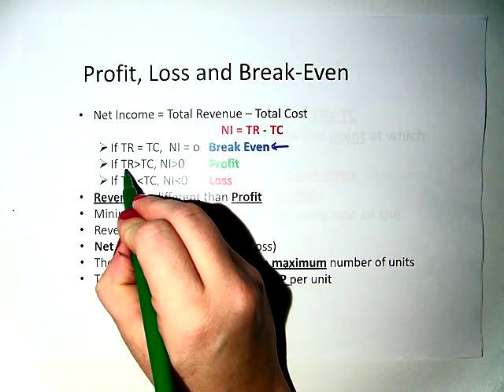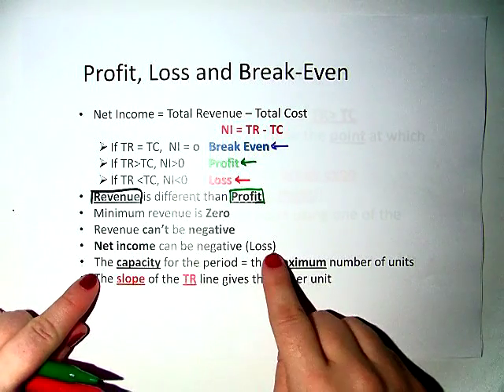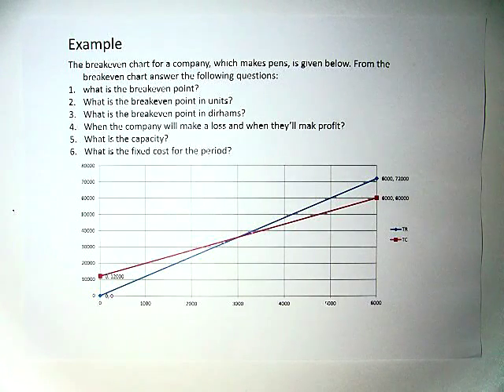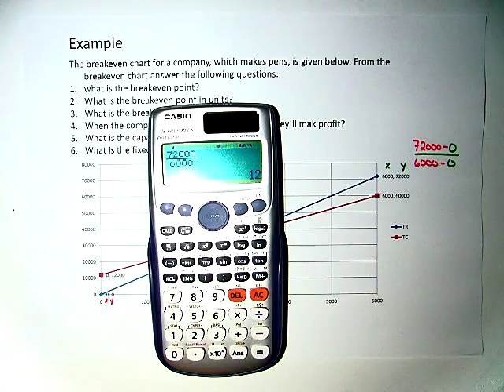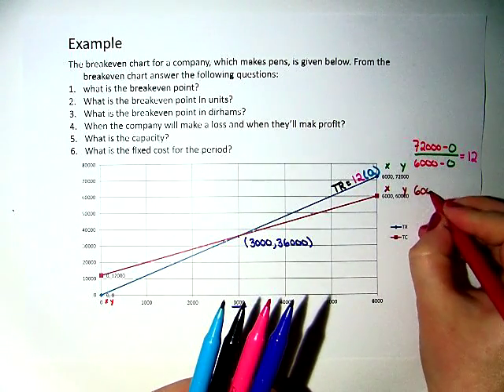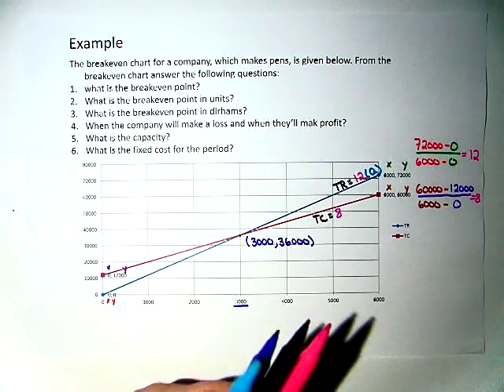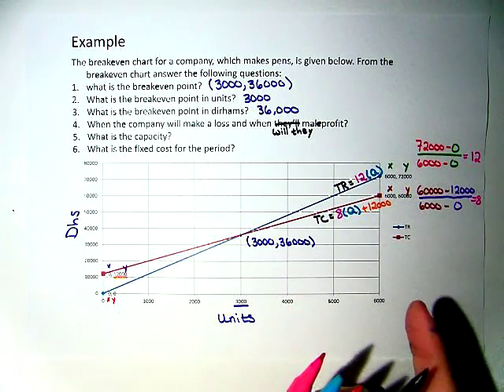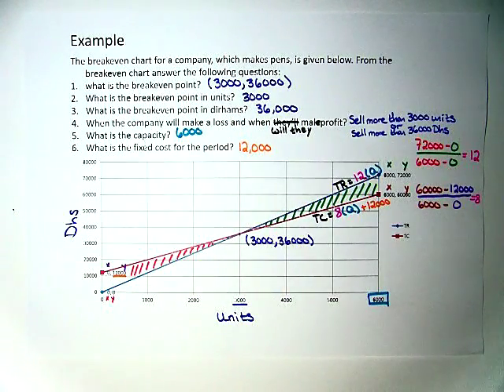Break Even Introduction